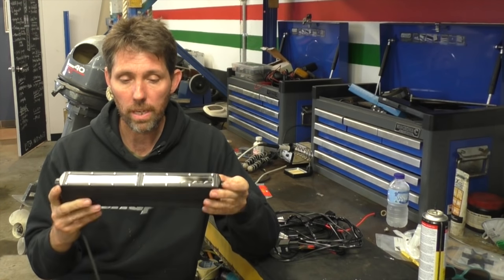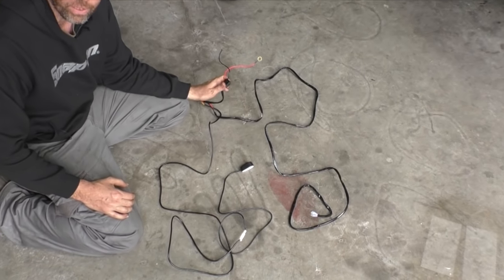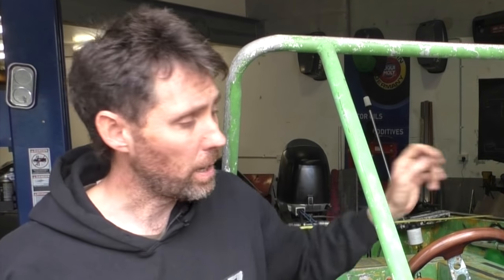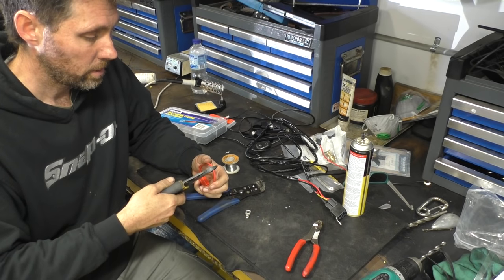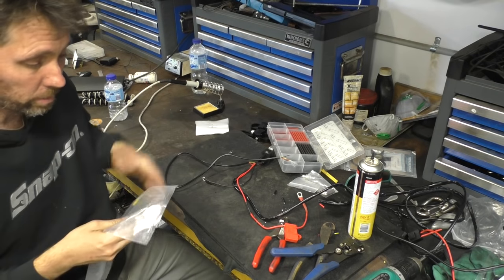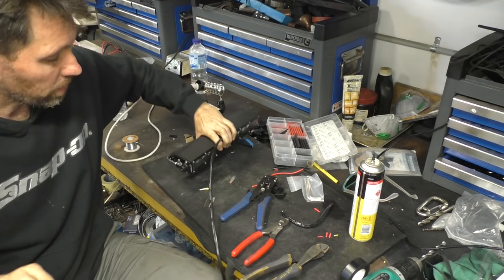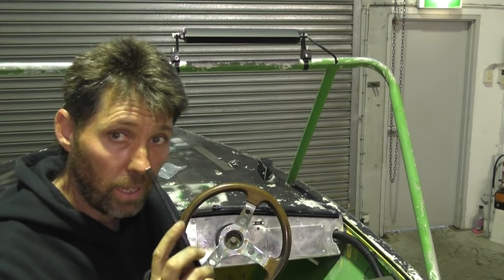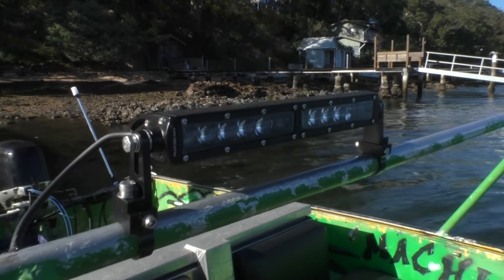LED docking light installation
In this video I install a set of Auxbeam LED light bar as docking lights onto the Green Machine.